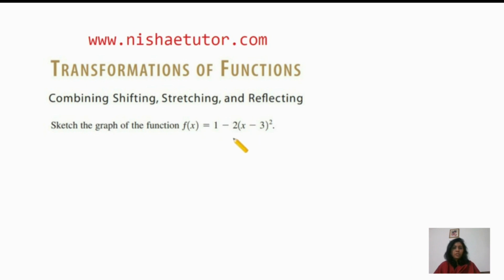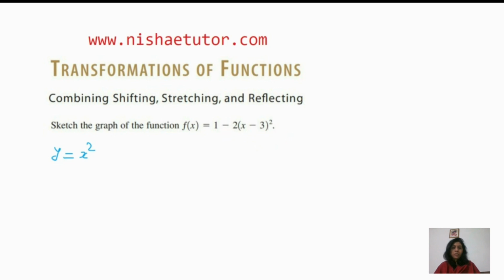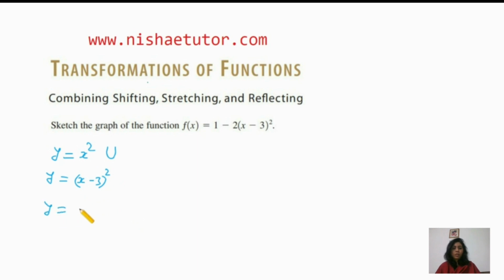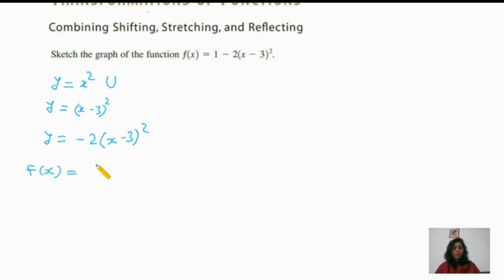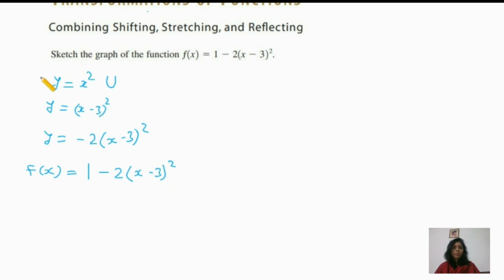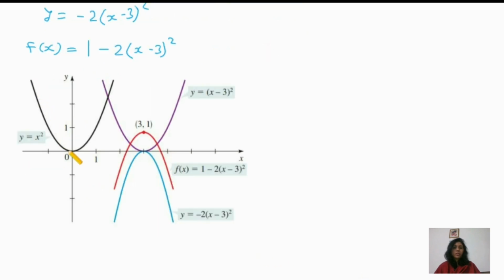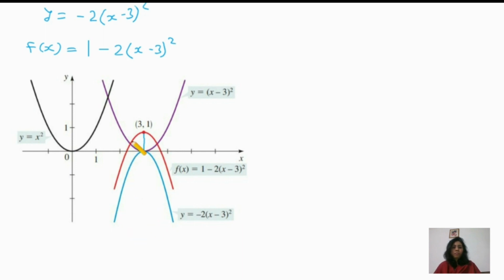Transformations of Functions ( Combining Shifting, Stretching & Reflecting) Part 1.21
Combining Shifting, Stretching, and Reflecting
Vertical Stretching & Shrinking of Graphs
Function